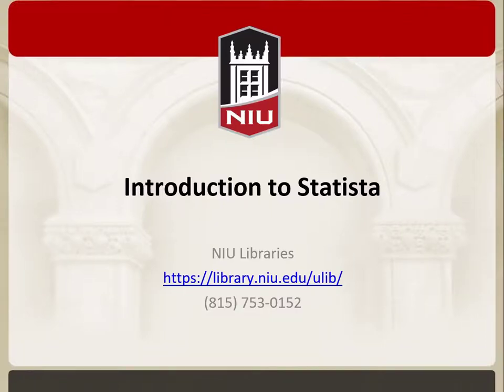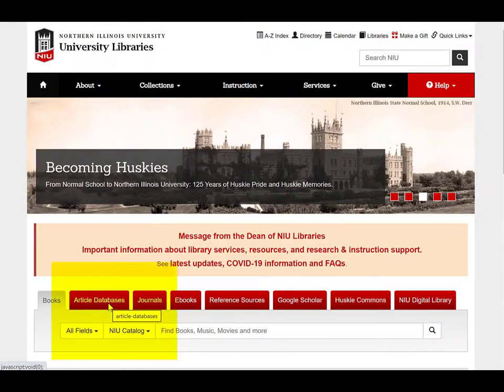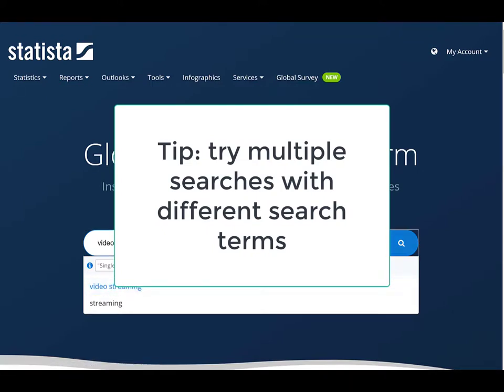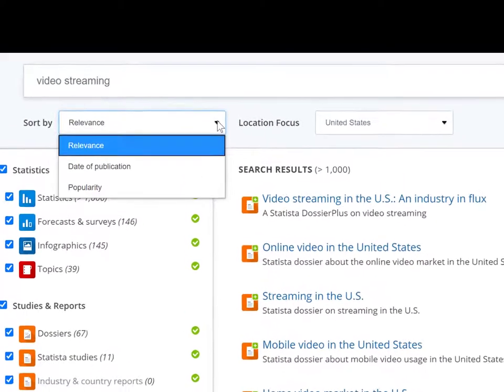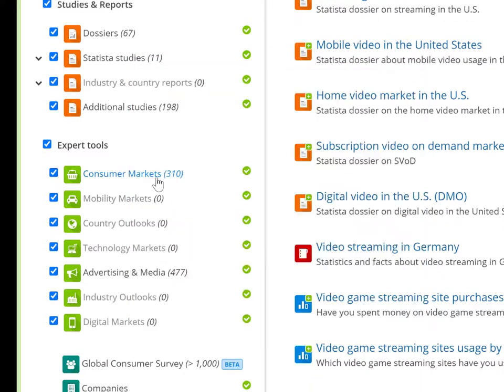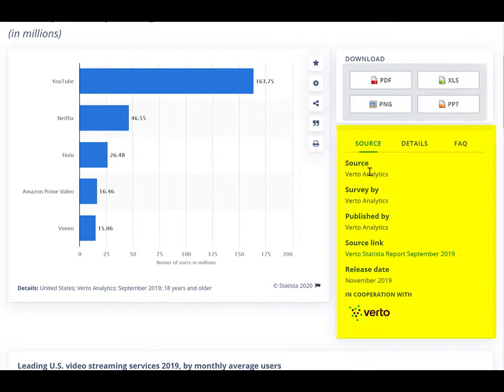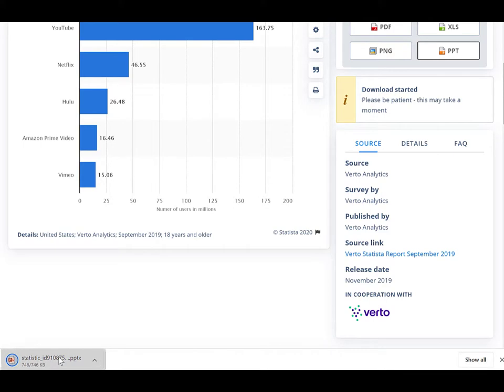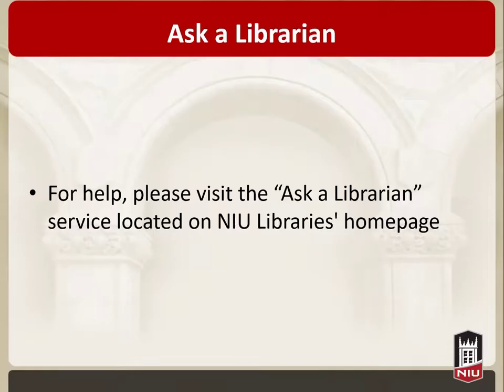Introduction to Statista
In this tutorial you'll learn how to use some of the basic features in Statista a statistical portal which connects researchers to globally-sourced surveys, opinion polls, data sets, and market reports.